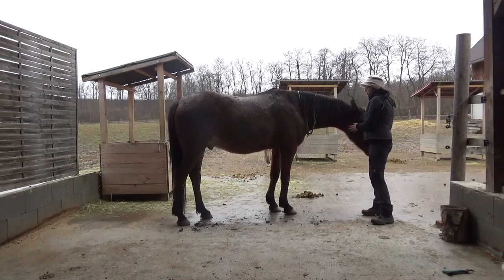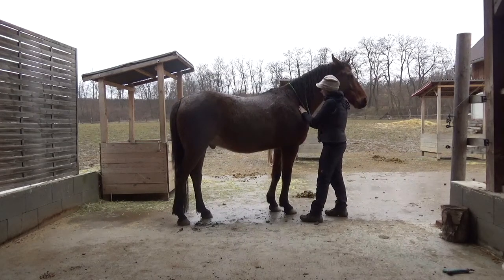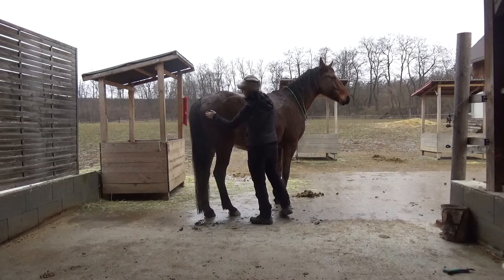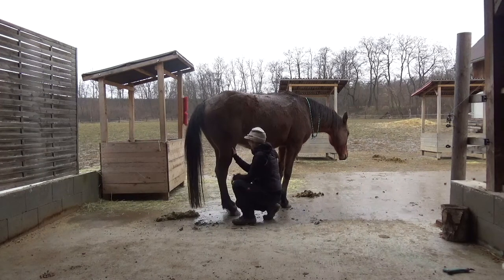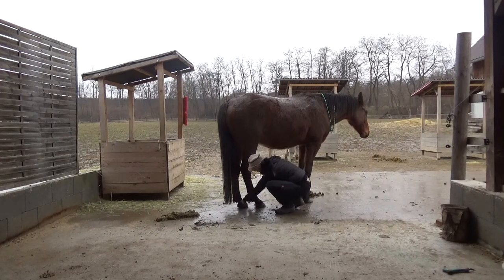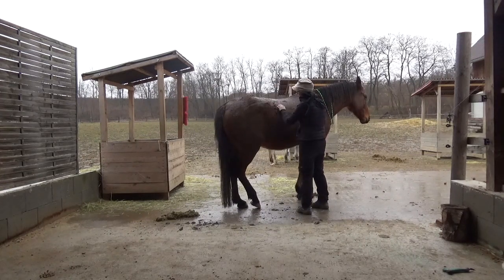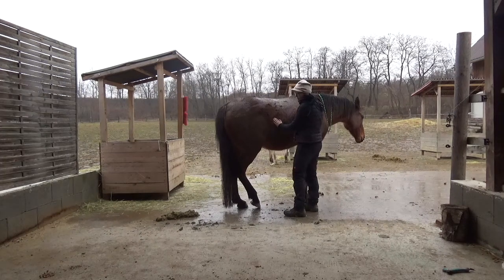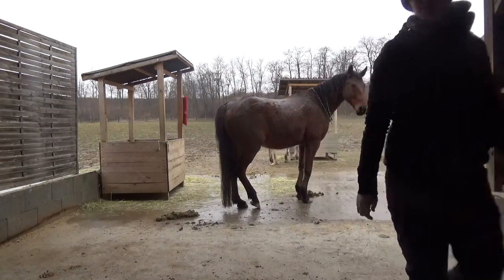Wood Points with Orli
These videos are part of the Certification Program at Elemental Acupressure Obviously I am not a teacher yet but I thought it would be interesting to share.
In this video I am presenting amazing points for the Wood Element. If you want to know more about the five elements or want to know more about what they mean for your horse feel free to book an appointment with me (in Austria only). If you want to study about the elements check out the website of Elemental Acupressure